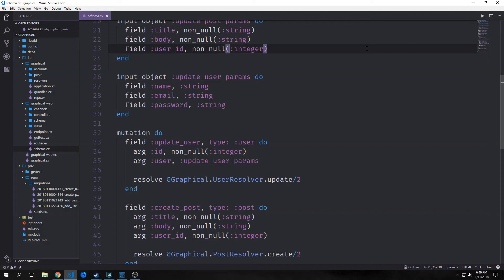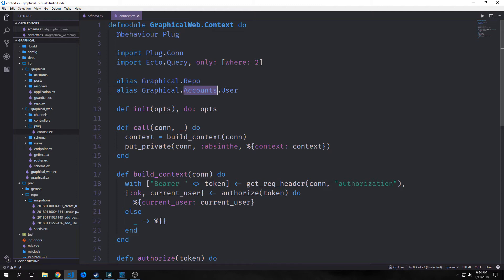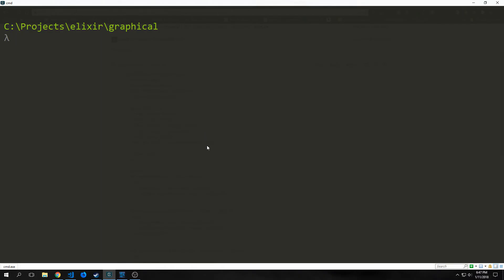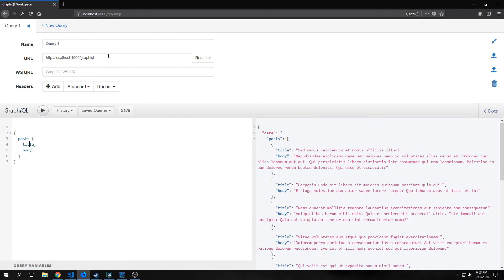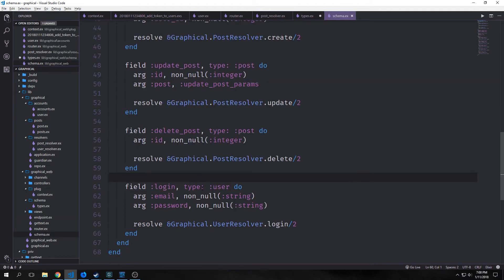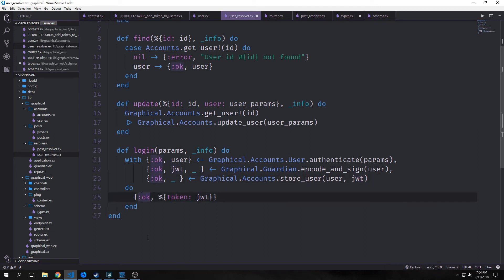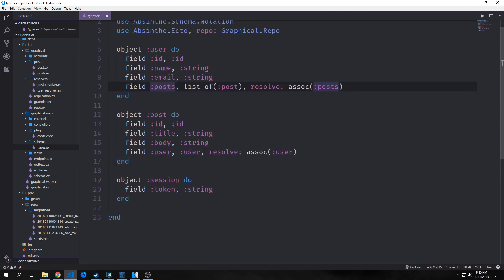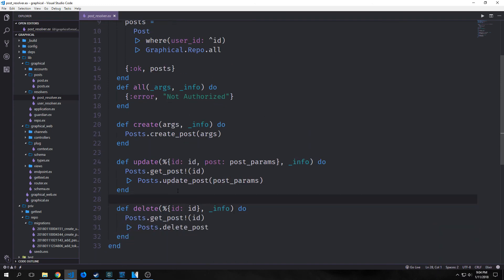Intro to Elixir (Adding Authentication to GraphQL)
In this video we complete our GraphQL endpoint with full JWT authentication.